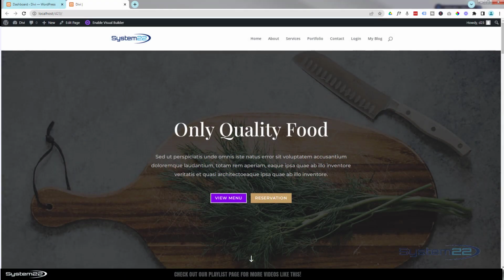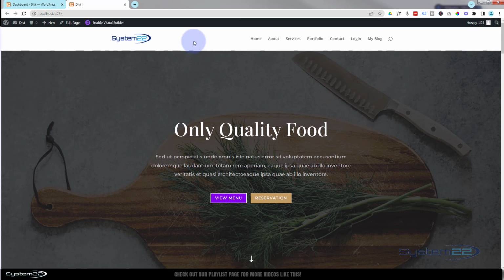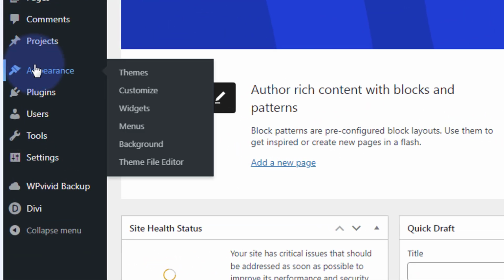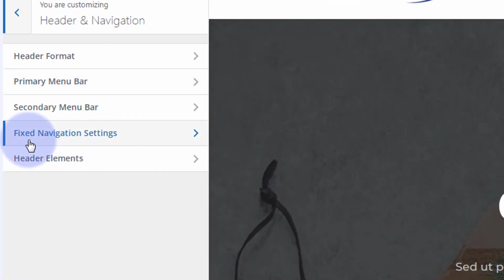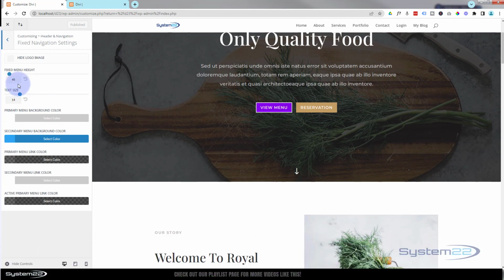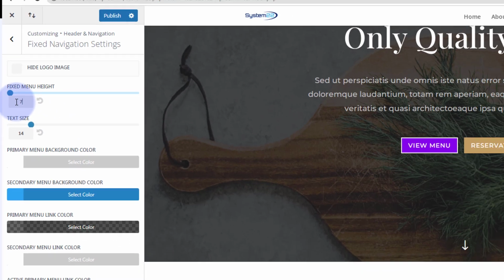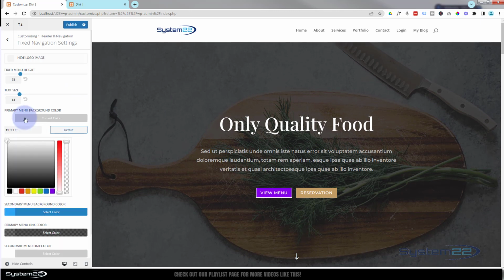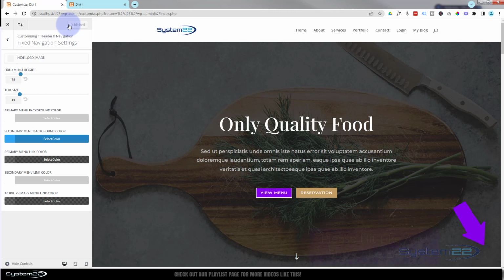Divi Theme Fixed Navigation Settings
How to style your fixed navigation or scroll menu with the Divi Theme.

v=ZAO2MH0dQtk&list=PLqabIl8dx2wo8rcs-fkk5tnBDyHthjiLw

v=rNhjGUsnC3E&list=PLqabIl8dx2wq6ySkW_gPjiPrufojD4la9